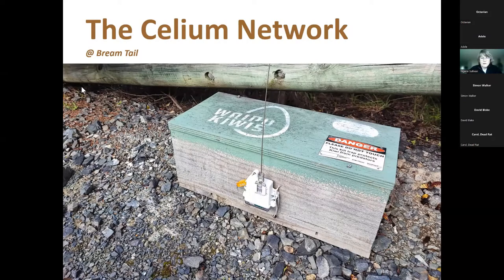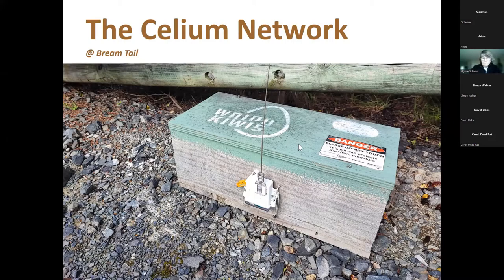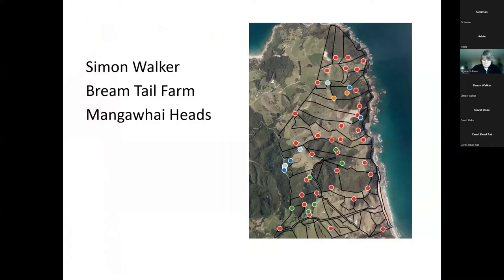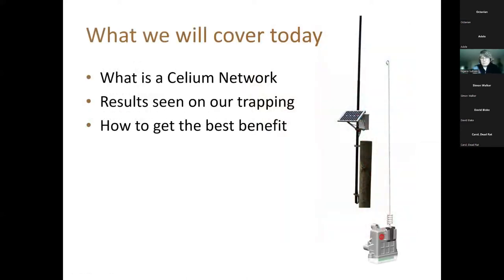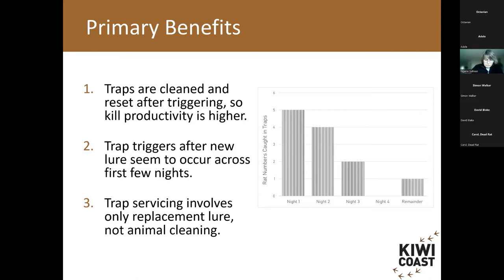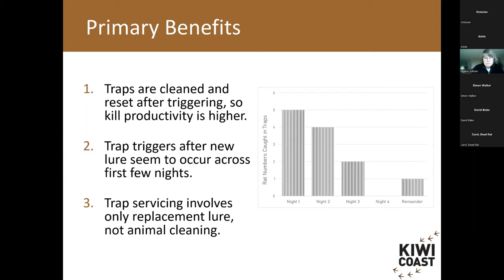Simon Walker - Using Celium Technology to Improve Trap Catch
Watch Simon Walker from Piroa Brynderwyns Landcare Group talk about Using Celium Technology to Improve Trap Catch.